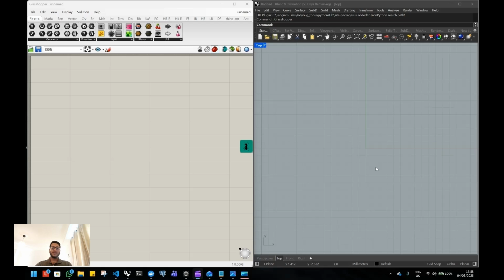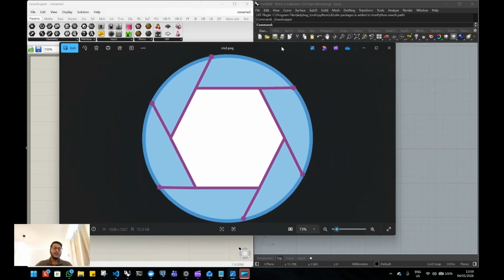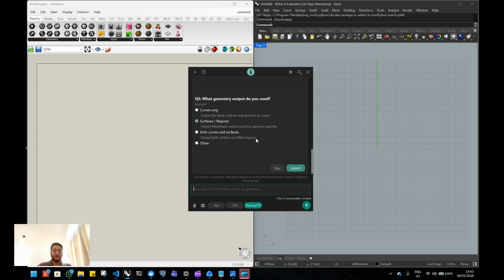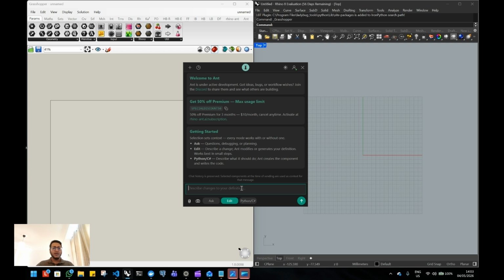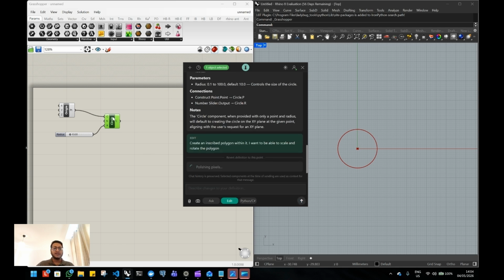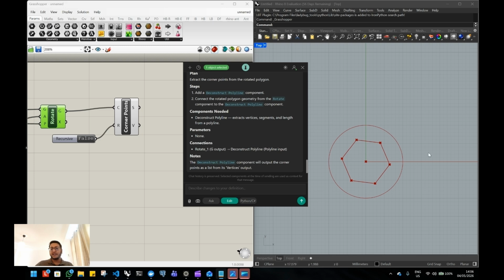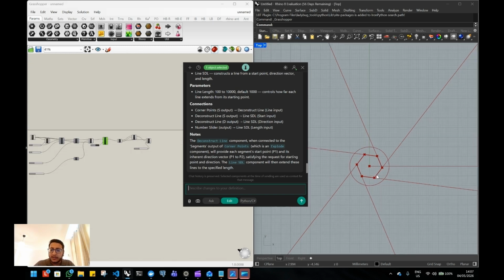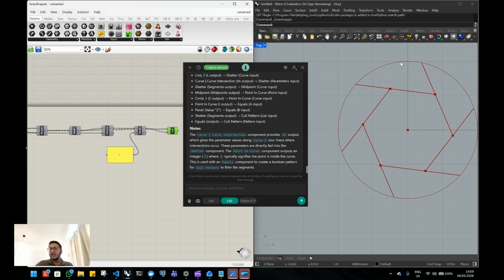1-Shot vs. Step-by-Step AI Generation in Grasshopper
Ant is an AI copilot plugin for Grasshopper that turns your text prompts into working parametric definitions! 🐜

In this video, I demonstrate how to build a fully functional parametric Iris mechanism (featuring a circular frame and adjustable overlapping lids) using Ant. But more importantly, we tackle the biggest mistake people make with AI in parametric design: the "1-Shot" prompt.

While asking an LLM to build a whole script in one go might work for basic shapes, it falls apart for complex logic. I'll show you exactly why building your script step-by-step with Ant is the ultimate workflow. It keeps YOU in the driver's seat of the creative logic, ensuring that your parameters behave predictably and don't break your geometry in hidden ways.

⏱️ Timestamps:
0:00 - Introduction to Ant (Grasshopper AI Copilot)
0:40 - The Goal: Designing a Parametric Iris Mechanism
1:55 - The 1-Shot Method
4:00 - The Step-by-Step Method
8:33 - Testing the Aperture Parameters
9:05 - Final Thoughts on AI in Computational Design